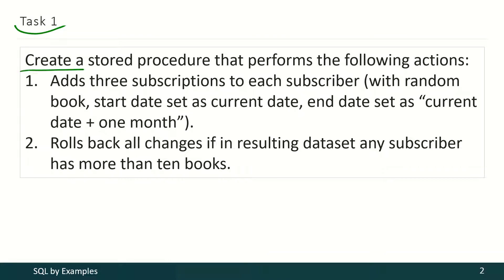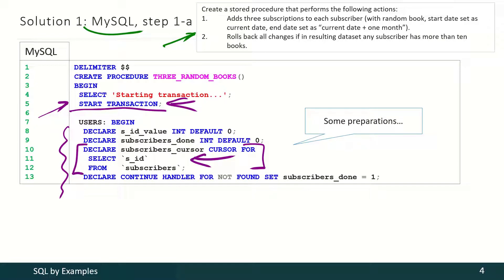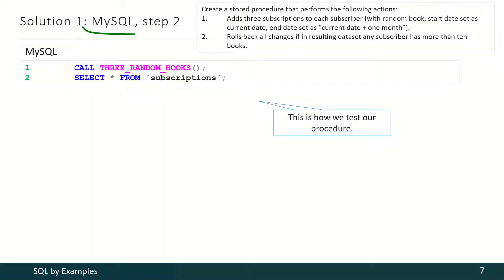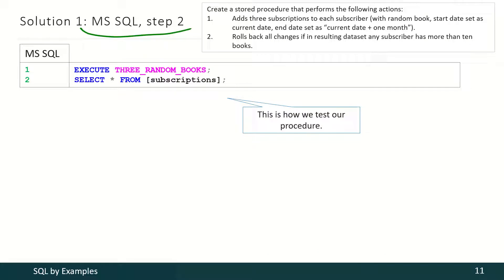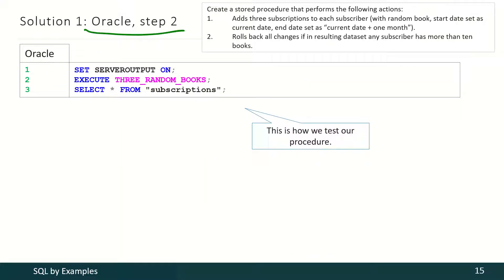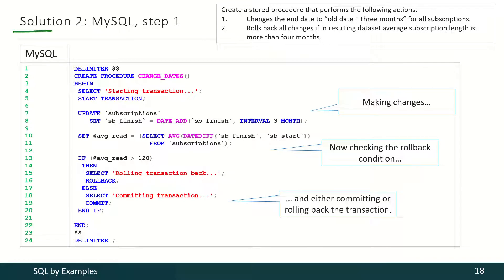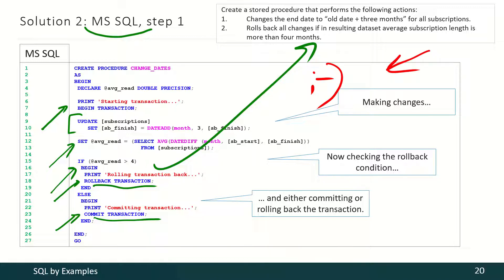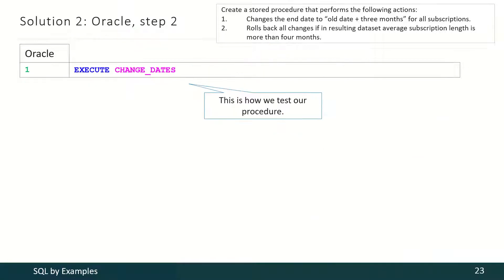06 - 01 - 02 - Managing Explicit Transactions (Example 42) [ENG]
How to manage explicit transactions.

This video is a part of course.
See also "Using MySQL, MS SQL Server and Oracle by examples" book